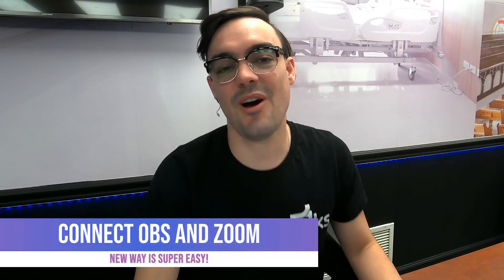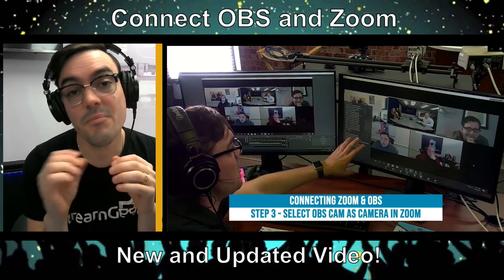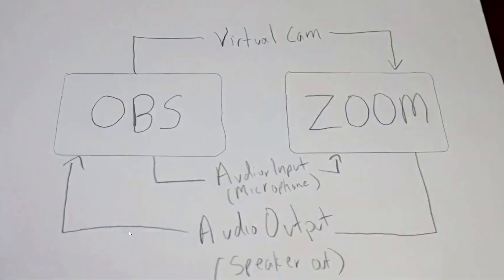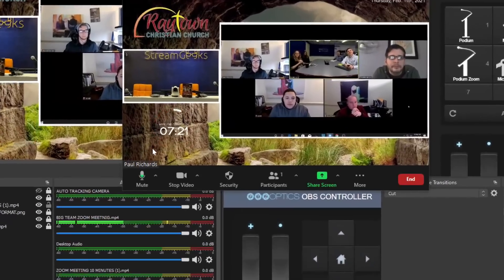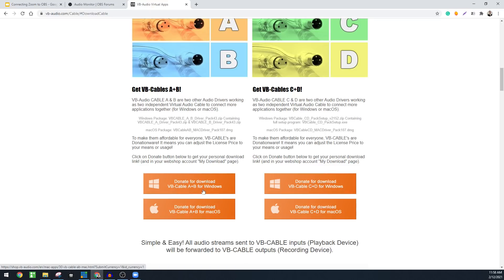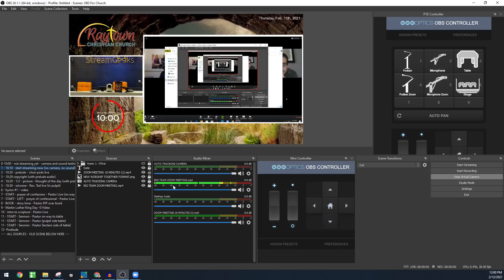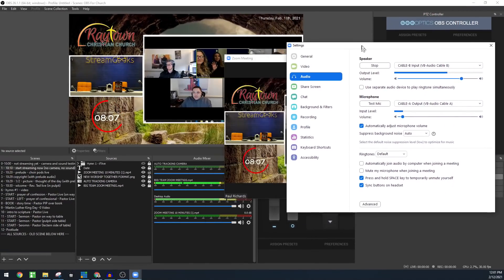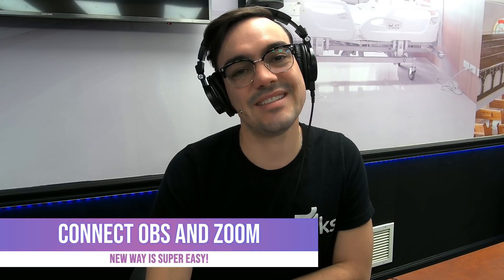NEW! How to Connect OBS & Zoom w/ new Audio Routing Plugin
0:00 - 0:28 - Using OBS Video and Audio with Zoom
0:36 - 2:08 - Why connect OBS with Zoom
2:40 - 3:15 - Wiring Diagram with Virtual Cables
3:16 - 3:45 - In-ear audio monitor for OBS and Zoom
3:46 - 5:20 - Connect video to Zoom
5:21 - 8:25 - Connect audio from OBS to Zoom
8:26 - 11:04 - Using virtual audio cables to Zoom

Just connect Video and Your Mic. Leave the Audio with your regular settings
Only requires 1 free virtual audio cable for PC

THE NEW BEST WAY

Connect Your Webcam with the Virtual Video Camera
Connect your Microphones from OBS to Zoom
Connect the Zoom audio output in OBS
This is ideal for recording and streaming the content
This plugin allows you to choose each audio output you want to send to Zoom individually. This way you can still use your monitor output for your headphones.

First of all, why would you want to connect OBS and Zoom? By connecting OBS to Zoom with video you can use the virtual webcam feature of OBS to power Zoom. In this way, your webcam source in Zoom can have all kinds of awesome video sources that you can manage in OBS. You can use this to use lower thirds, show overlays, mix together multiple sources, display countdown timers and much more. The only limitation is your creativity.

Next, why would you want to connect your Zoom audio through OBS? First of all, in OBS you can enhance your audio with VST2 plugins and you can mix together multiple sources of audio and output that into Zoom. Want to play a video clip and have everyone see it in Zoom? Sure you could use the Screen Share feature, but it’s much cleaner to manage everything in Zoom. Want to record and stream your Zoom conference on YouTube and Facebook using OBS. Well you are going to need the audio from your Zoom guests into OBS to do that properly.

So, the easiest way to get started is to start with video. You can bring your webcam into OBS and then output into Zoom using the “Virtual Webcam” option. This button is in the right hand corner by default right below start recording and streaming. Next, in Zoom you can select “OBS Camera” as your webcam in Zoom. Now everything you see have in the output screen on OBS will show up your webcam source in Zoom. Easy right?